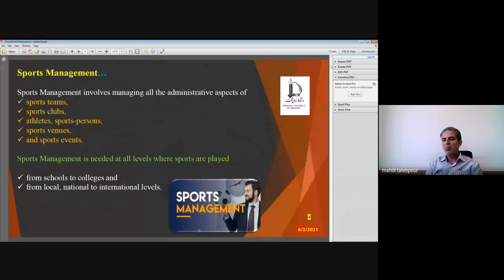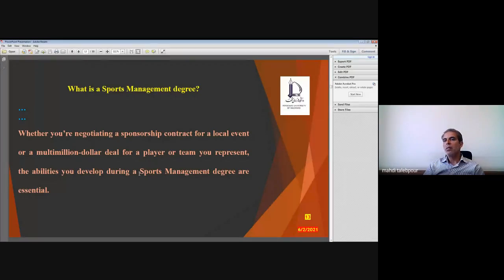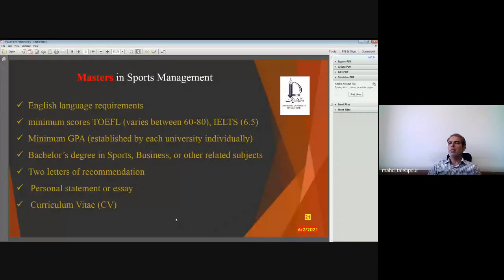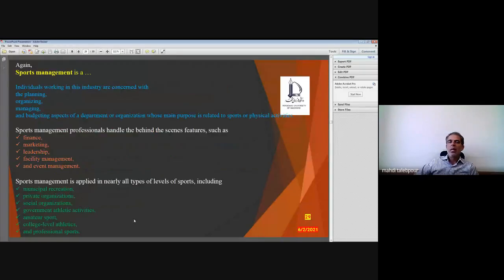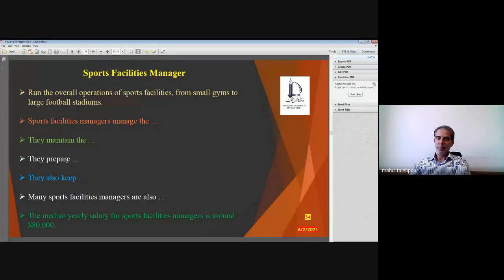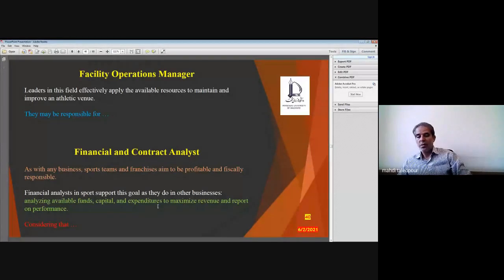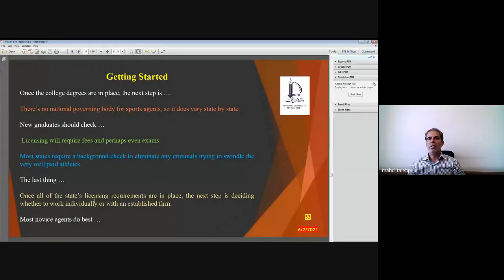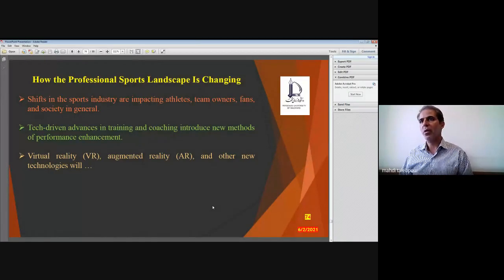Let's think a little more about sports management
Dr. Mahdi Talebpour  / Visiting professor program lectures / University of Basrah